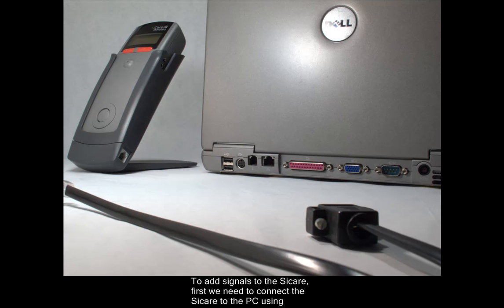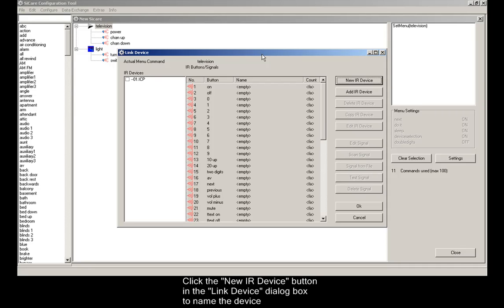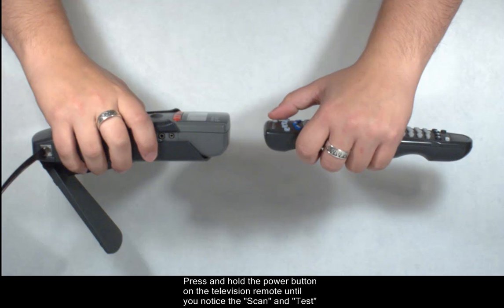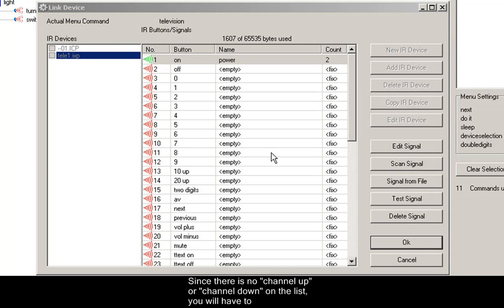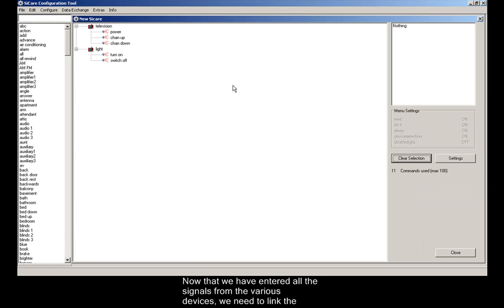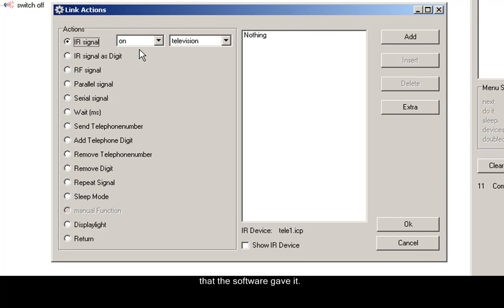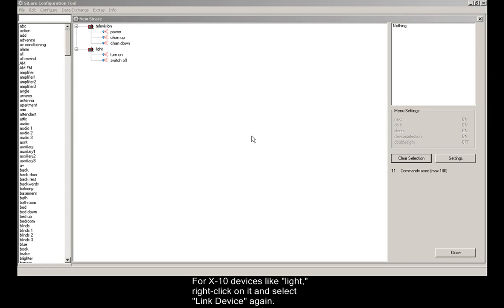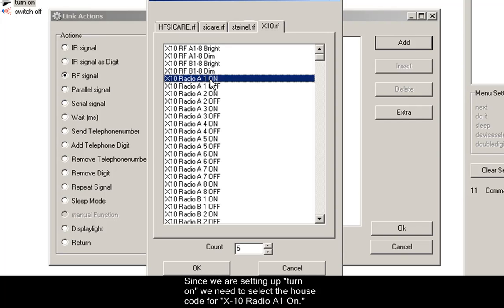Configuring the Sicare Chapter 2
This is the second in a series of instructional videos on configuring a Sicare Standard. In this video, we will describe the process of inputting IR signals and configuring commands and devices.